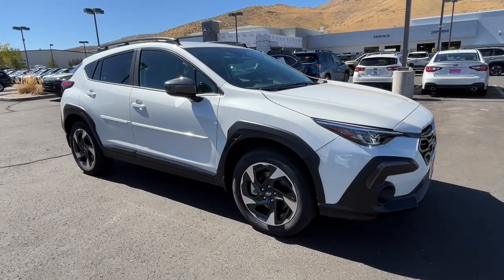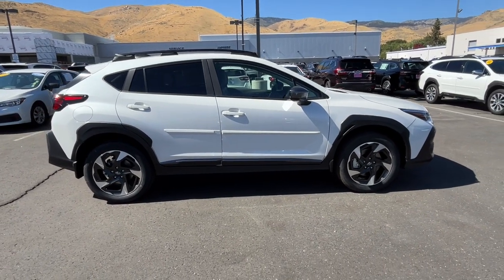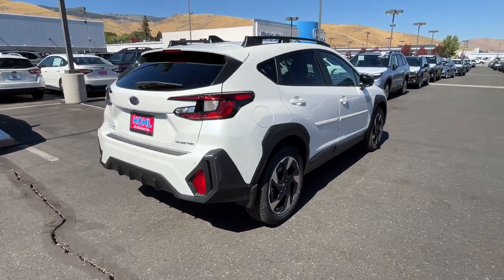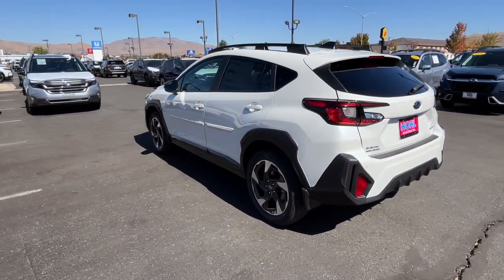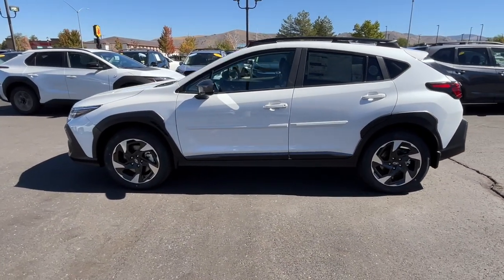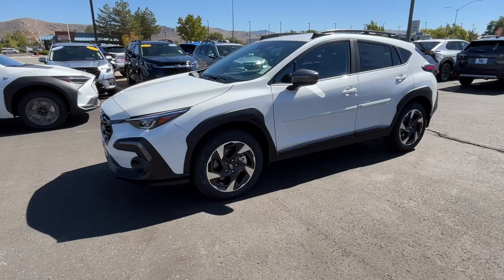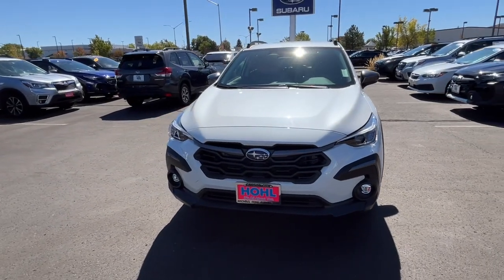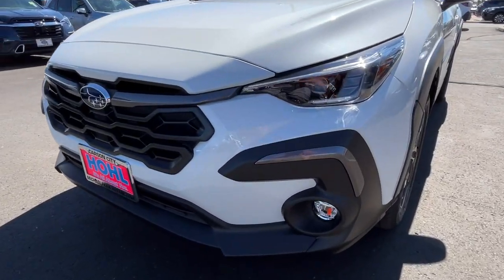2024 Subaru Crosstrek Limited NV Carson City, Reno, Lake Tahoe, Northern Nevada, Susanville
New 2024 Subaru Crosstrek Limited available at Michael Hohl Subaru located in 2910 S Carson St, Carson City, NV, 89701. Servicing the Carson City, Reno, Lake Tahoe, Northern Nevada, Susanville area.

Look no further than the  2024  Subaru Crosstrek. This affordable, fuel-efficient Crosstrek gives you all the features you need to keep up with your busy lifestyle. All-wheel-drive, flexible interior space, a smooth car-like ride, and impressive connectivity help you tackle every project with confidence.  These are just some of the great options this vehicle comes with: Apple Carplay®/Android Auto®, Pre-Collision System, Intelligent Auto on/off High Beams, Lane Departure Warning, All Wheel Drive, Keyless Entry, Adaptive Cruise Control, Fog Lamps, Satellite Radio, Back-Up Camera. This affordable, well-built Crosstrek won't last long. Why not take it out for a spin? Our team will give you an outstanding test drive experience. Stop in today!